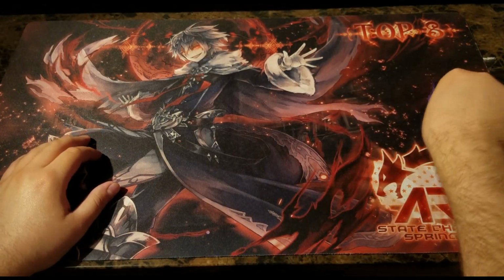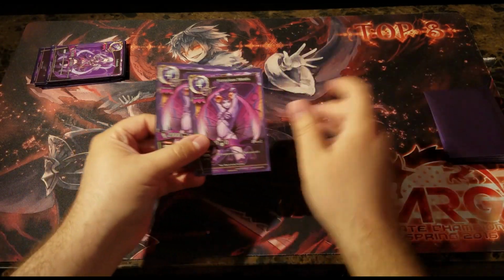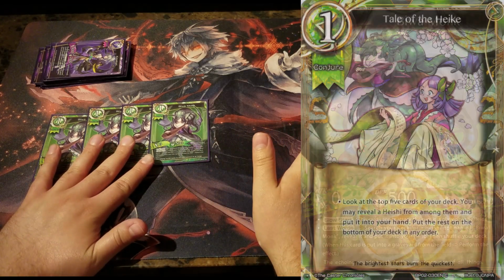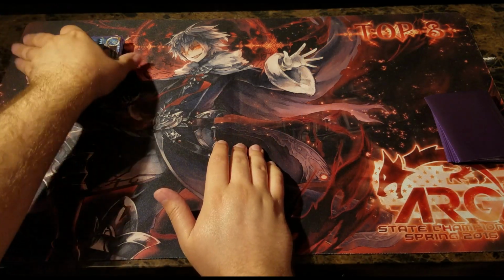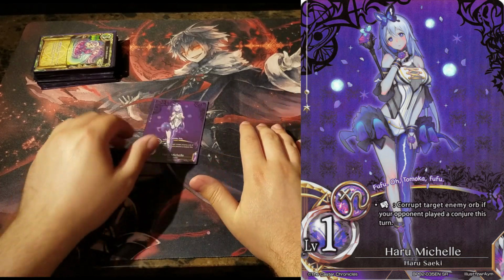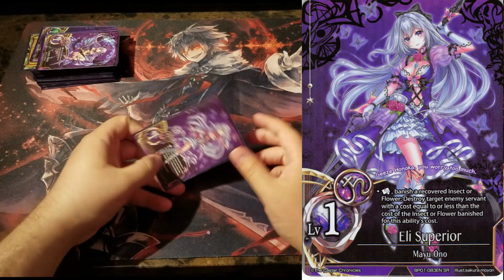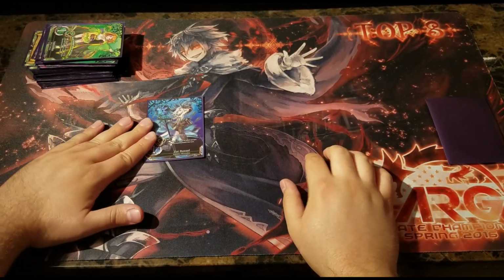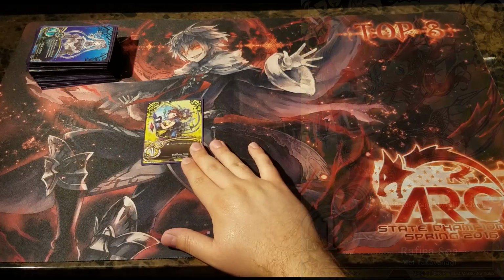Caster Chronicles Deck List: Heishi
Hey everyone, this weeks deck list is Heishi. This is my favorite deck I have made so far. Hubris is such a strong keyword that you can win games off that alone. Heishi's strong point is being hyper aggressive so that by the time your opponent has set up their strategy you have such an orb advantage thanks to hubris that closing the game out is incredibly easy. Let me know what you think and I hope you enjoy!

Video Into:
Joe Krupinsky